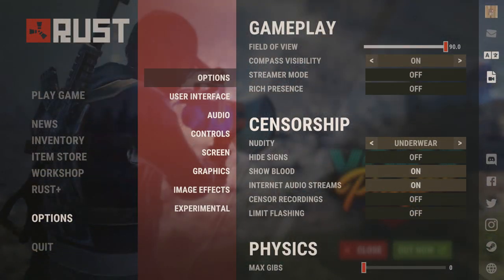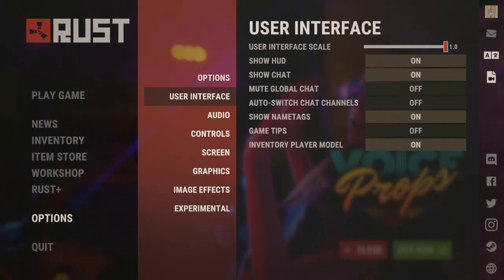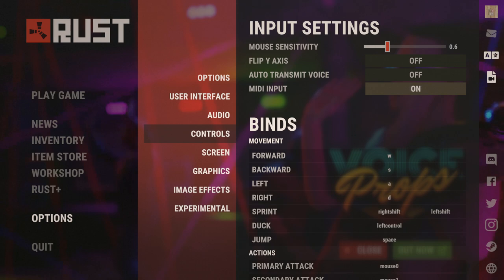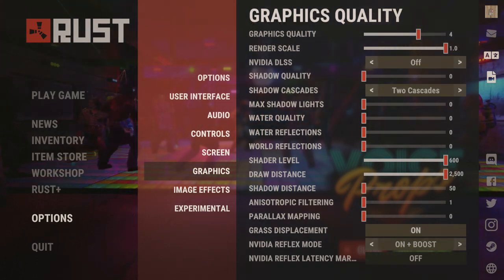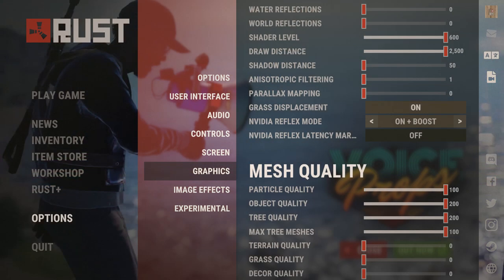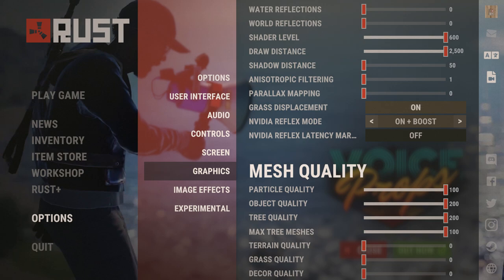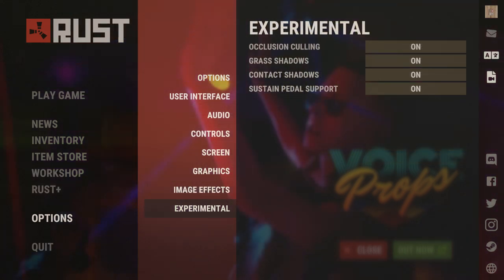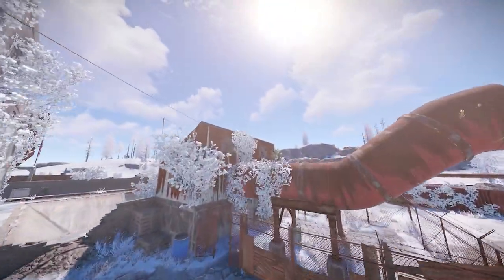The Best Rust Settings In 2021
Outro: Playboi Carti Type Beat "lookatdawrist" - prod. BlackMayo